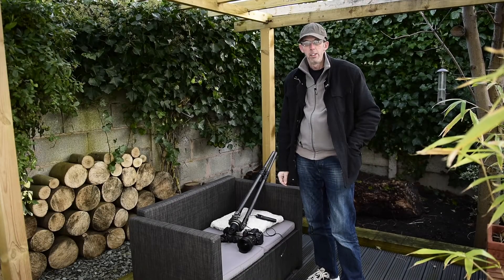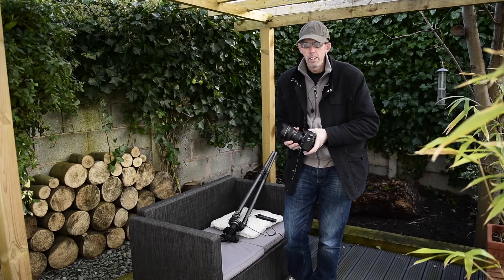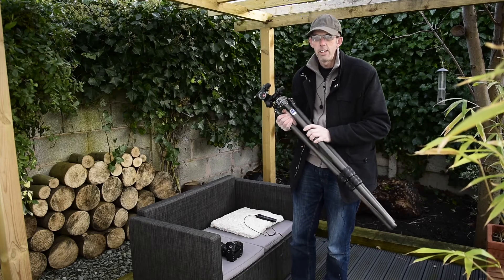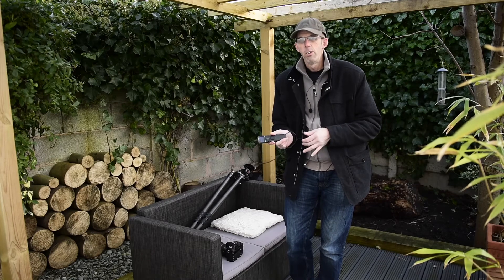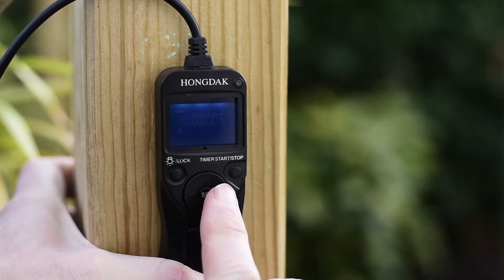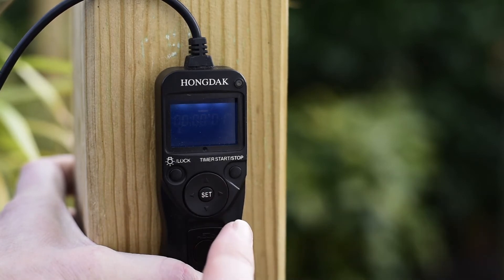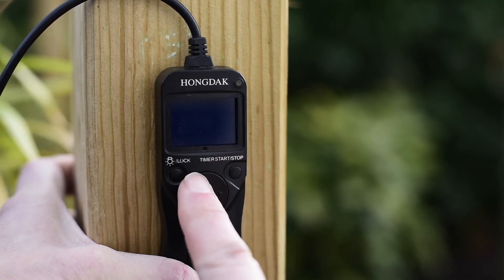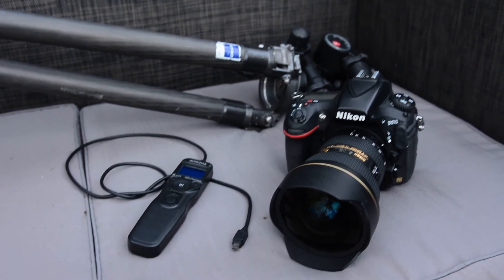Astrophotography, Nightscape & Milky Way imaging introduction part 2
Intro Part 2.
Welcome to my new channel devoted to photographing the night sky. As an experienced astronomer I have been imaging the night sky for several years. I finally decided to make some videos of my astro adventures because it takes me to some amazing places throughout the UK and the world. I want you to join me as I embark on another hopefully epic year of amazing astro adventures in 2018. I'm quite new to being in front of the camera, so please be patient with my slightly rough communication & edits. I'm sure it will dramatically improve as I go along, he says!